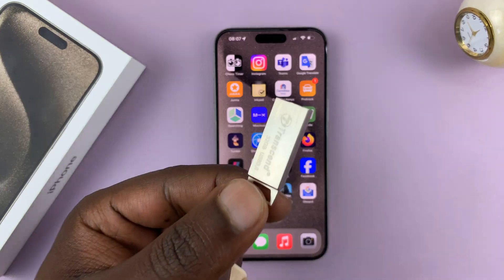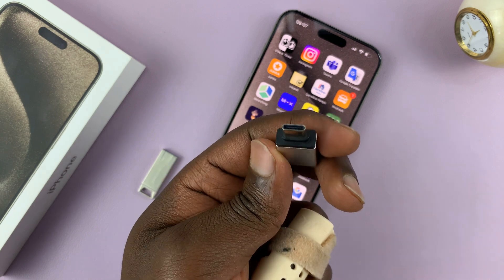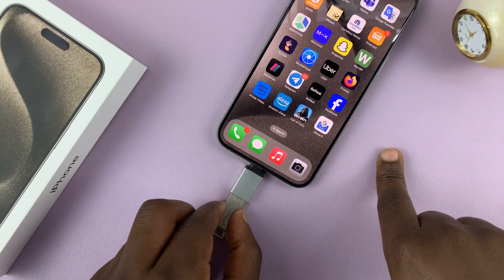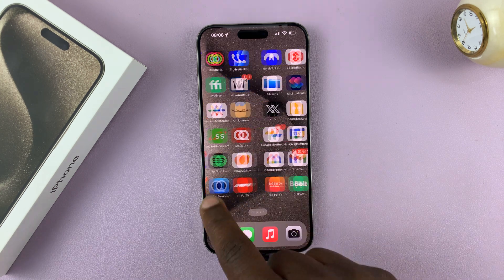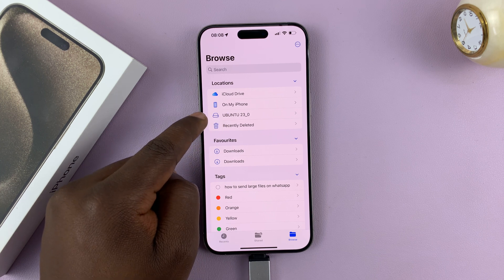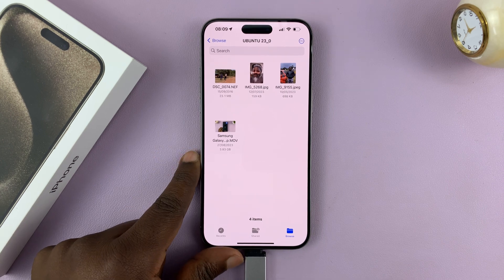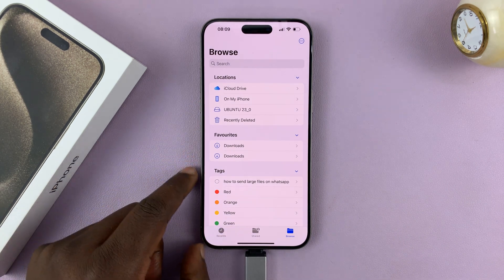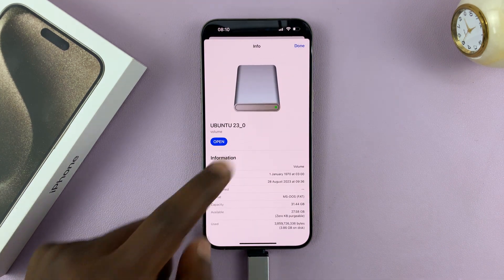How To Connect USB Flash Drive To iPhone 15 & iPhone 15 Pro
Learn How To Connect USB Flash Drive To iPhone 15 and iPhone 15 Pro. Welcome to our latest tutorial! In this video, we'll show you the step-by-step process of connecting a USB flash drive to your iPhone 15 or iPhone 15 Pro.

With the latest iOS updates, Apple has introduced a convenient way to expand your iPhone's storage and transfer files using USB drives.

Whether you want to back up photos, videos, or simply access files on the go, this guide has got you covered.

Timestamps:
0:00 - Introduction
0:22 - Connecting Type C Adapter
0:29 - Connecting USB Flash Drive to Type C Adapter
0:44 - Open the Files app
1:36 - Extra Features
1:46 - Conclusion

Cell Phone Tripod Adapter